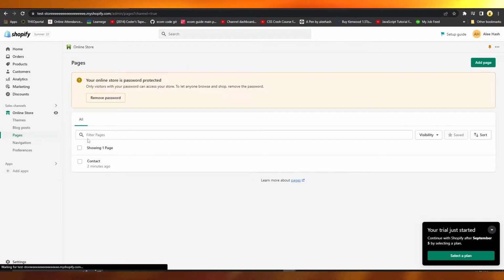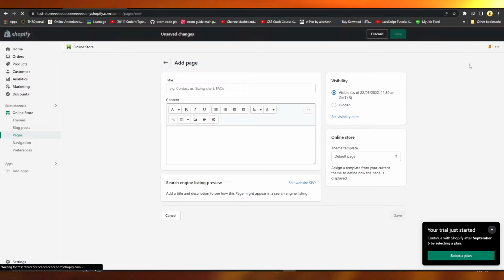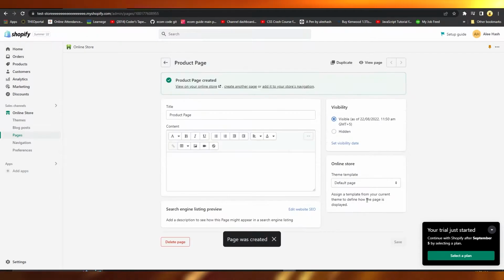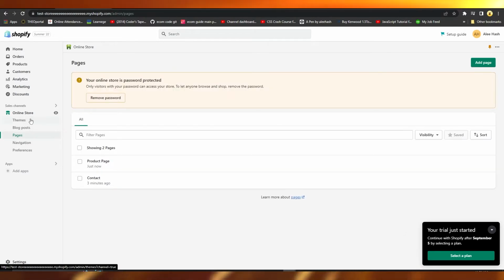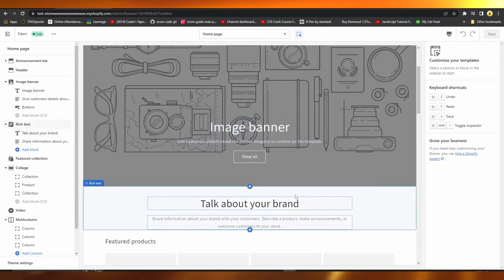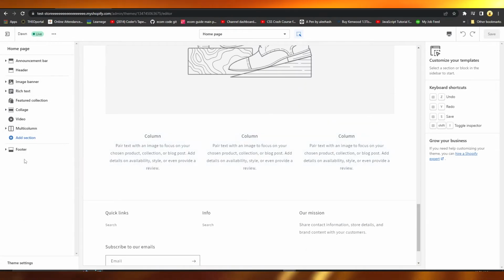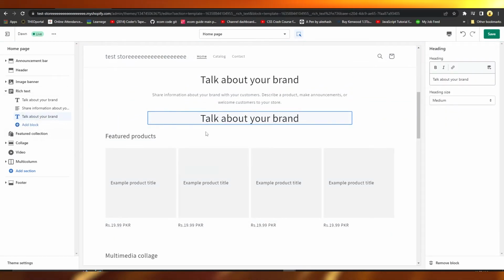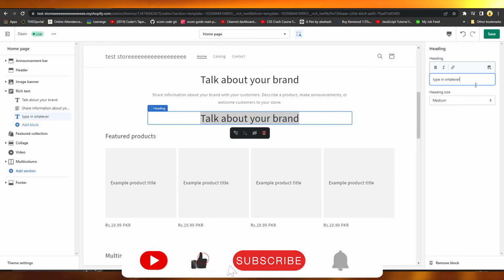How To Add Textbox On Shopify Product Page (Quick And Easy!)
Learn How To Add Textbox On Shopify Product Page (Quick And Easy!)

00:00 Intro
00:05 How To Add Textbox On Shopify Product Page